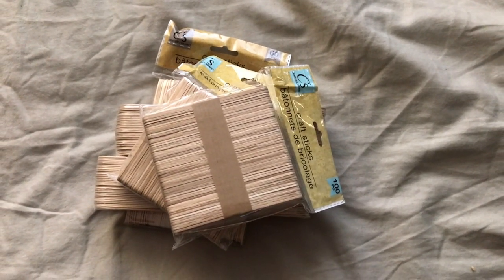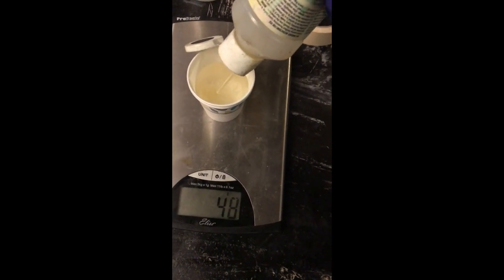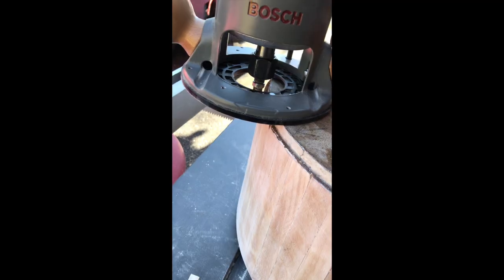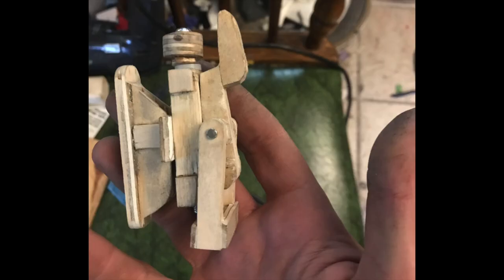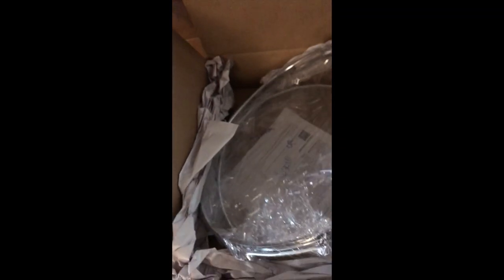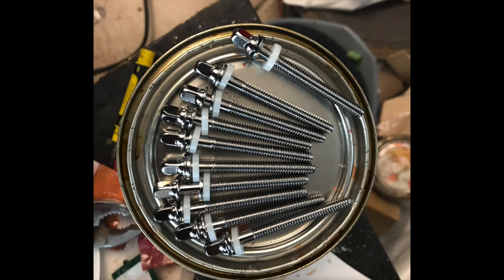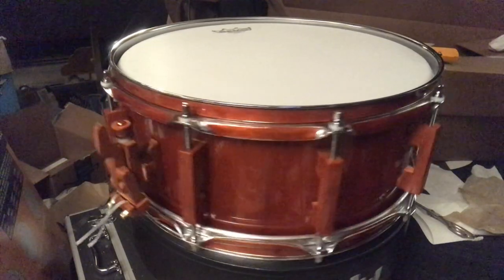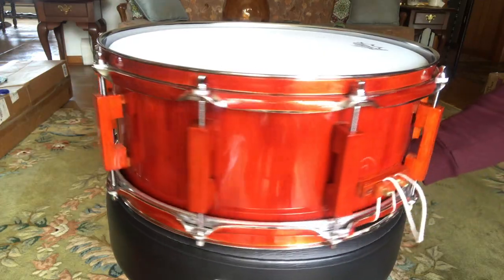The Popcicle Stick Snare Drum: how to make a snare drum out of popsicle sticks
How to make a professional quality snare drum out of Popsicle sticks, tongue depressors, and craft sticks (sticks that at least look kind of like popsicle sticks anyway), including the drum shell, drum lugs, snare strainer/throw mechanism, and butt plate.
by hand, the drum is constructed, finished in violin spirit varnish, and assembled step by step for your understanding and enjoyment.
ever see a person cut bearing edges by hand? check it out!
All materials used to build this drum came from The Dollar Tree (most of the sticks) and Home Depot (the 12-24 hex nuts)
with the exception of rims, heads, tension rods, snare wires and vent which were ordered from Drum Factory Direct, the glues and epoxies (star bond, total boat, z poxy), and the guitar pick for the badge that came from Fender/my pocket.
Questions enthusiastically invited, please ask!
If you like making musical instruments and playing them this is a place for you!
Thanks!
- DXR